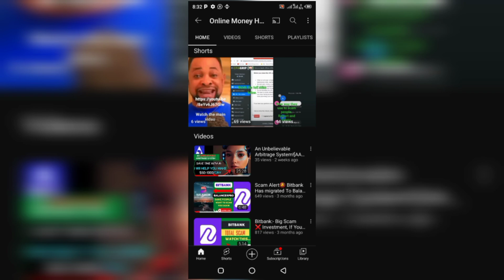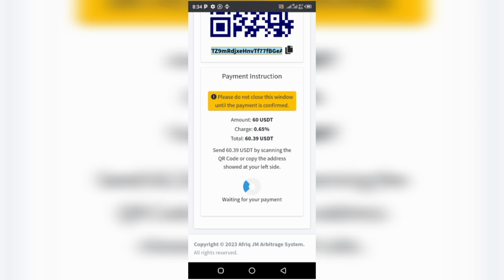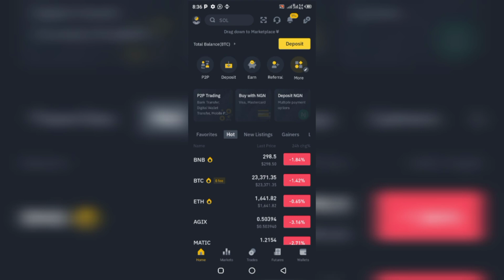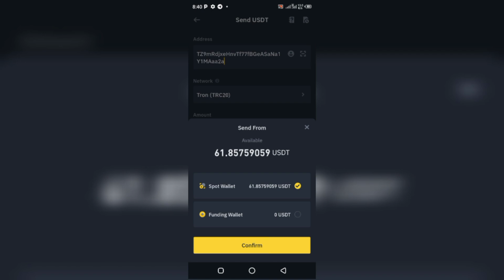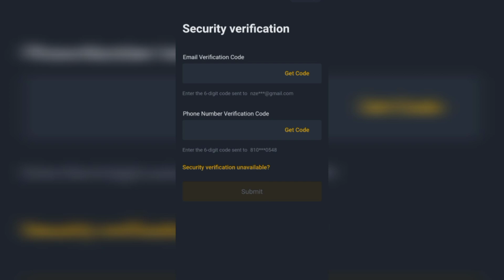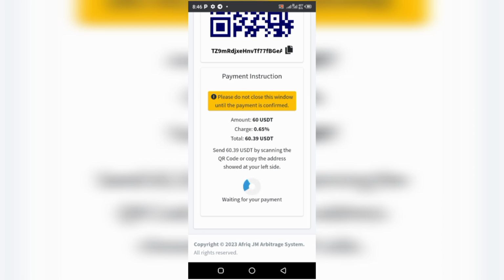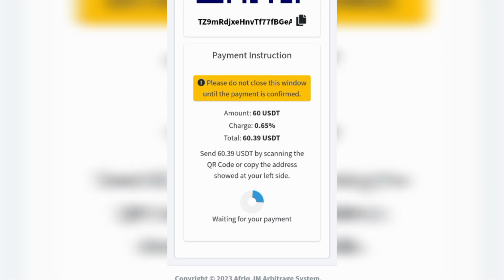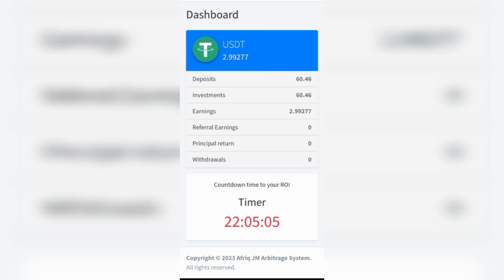How To Deposit To Your AAS Account Wallet For Investment (Afriq Arbitrage system).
Hello guys in this video I'm going to show you how you can deposit money to your Afriq Arbitrage system wallet (AAS) the simplest way to to do it.
watch it out now.❣️❣️✌️☝️🔋📲

Registration is free, so register with the link here 🌻🌻🌻🌻🌻🌻🌻

Chat me up on Whatsapp for guidance

Afriq official telegram channel

If you're looking for a way to make money quickly and easily, then this is the video for you! By following my simple step-by-step guide, you can start making money right away using Unlimited  Arbitrage. This strategy is simple and straightforward, so you won't have any trouble getting started!